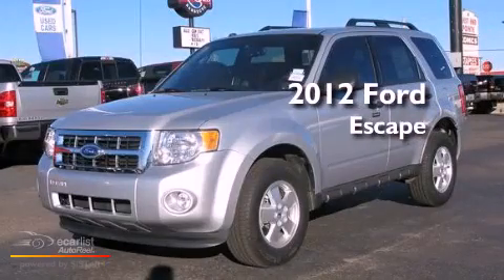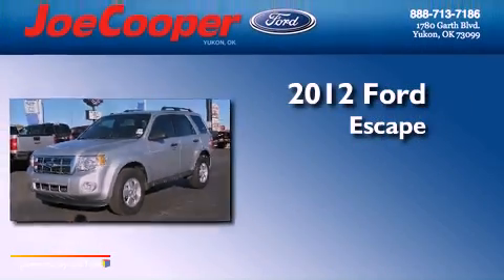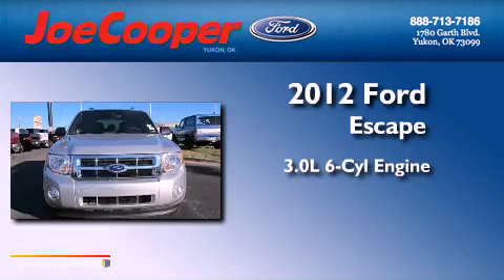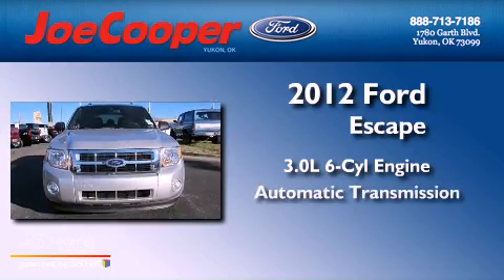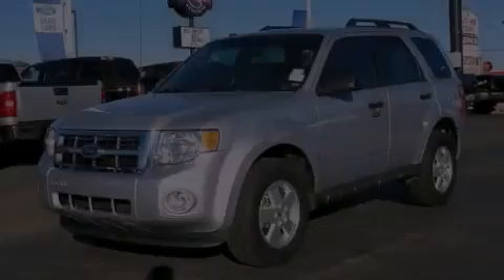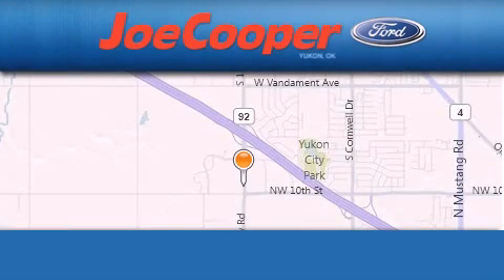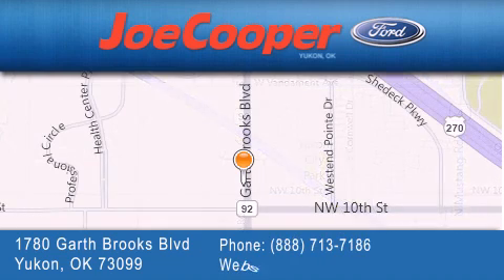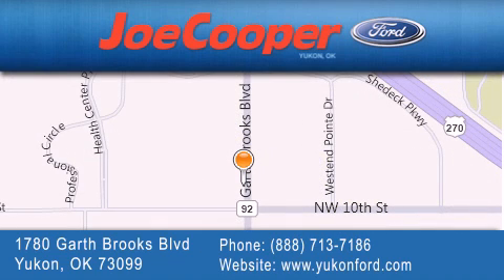2012 Ford Escape Yukon OK 73099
Year : 2012
 Make : Ford
 Model : Escape
 Engine : 3.0L V6 FLEX FUEL ENGINE
 Trans . : Automatic
 Exterior : Silver

 Interior : Black
 Stock : CKA22782

 1780 Garth Brooks Blvd.